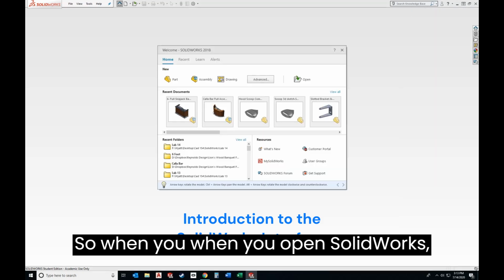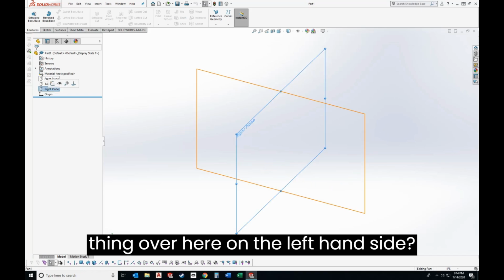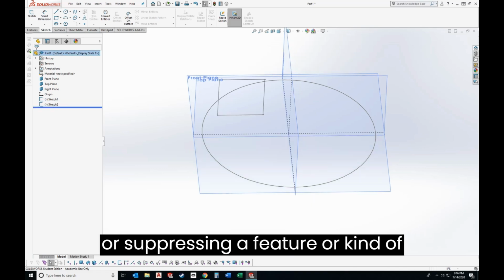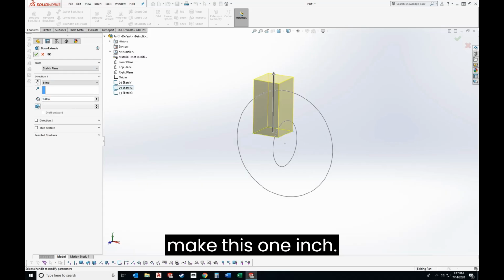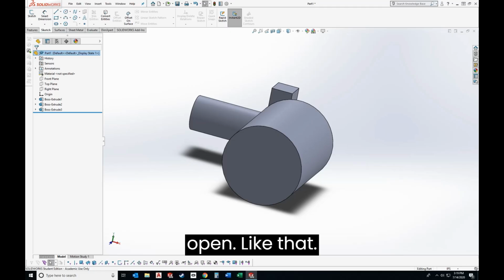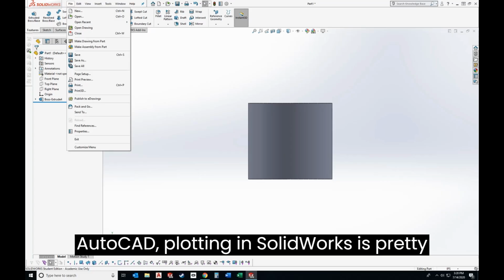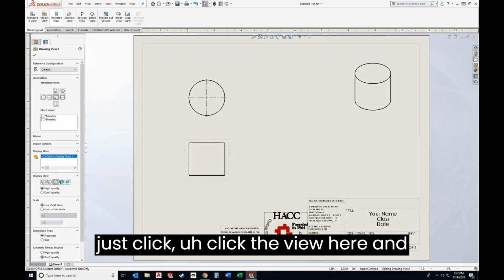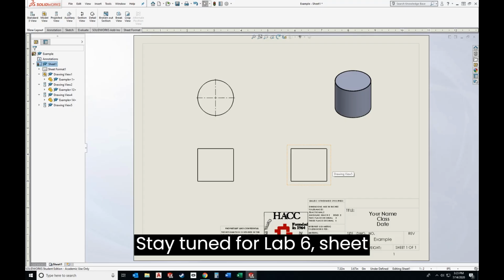Introduction to the SolidWorks Interface